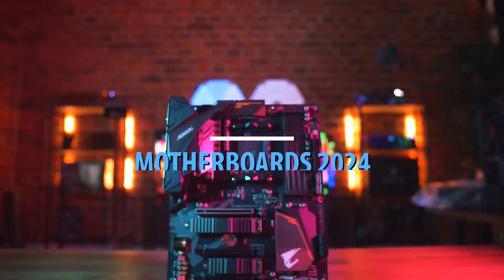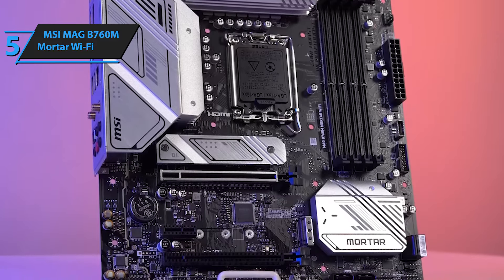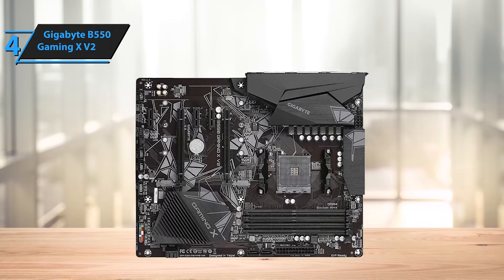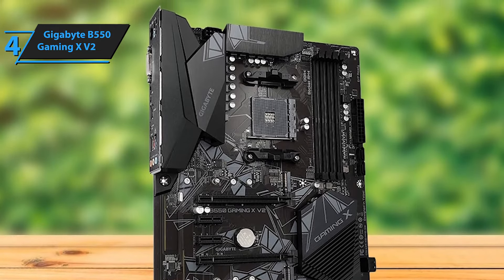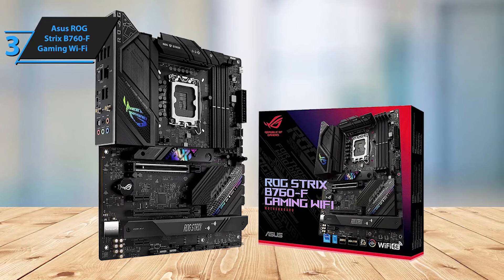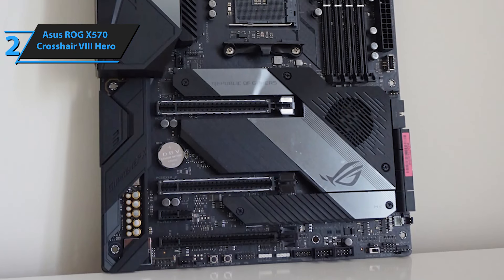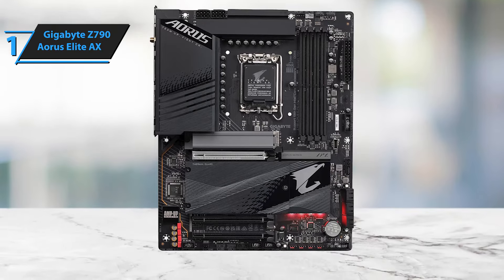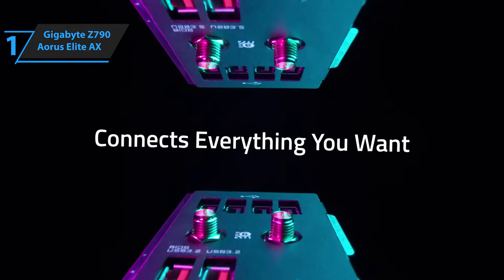Top 5 BEST Motherboards of (2024)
➜ Links to the best Motherboards 2024 we listed in this video:

►US Links◄
➜ 5. MSI MAG B760M Mortar Wi-Fi
➜ 4. Gigabyte B550 Gaming X V2
➜ 3. Asus ROG Strix B760-F Gaming Wi-Fi
➜ 2. Asus ROG X570 Crosshair VIII Hero
➜ 1. Gigabyte Z790 Aorus Elite AX

We have just laid out the top 5 best Motherboards 2024. In 5th place is the MSI MAG B760M Mortar Wi-Fi, our pick for the best budget Intel motherboard. In 4th place is the Gigabyte B550 Gaming X V2, our pick for the best budget AMD motherboard. In 3rd place is the Asus ROG Strix B760-F Gaming Wi-Fi, our pick for the best Intel motherboard. In 2nd place is the Asus ROG X570 Crosshair VIII Hero, our pick for the best AMD motherboard. In 1st place is the Gigabyte Z790 Aorus Elite AX, our pick for the best overall motherboard.